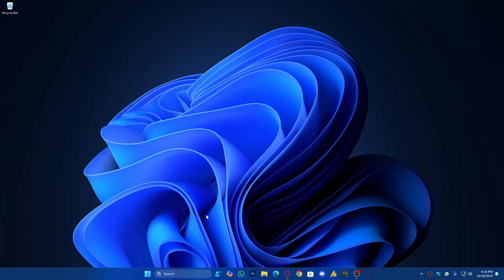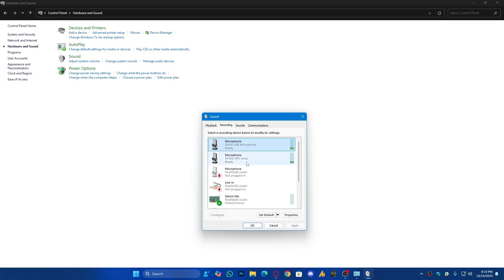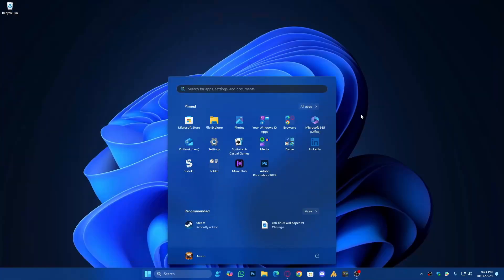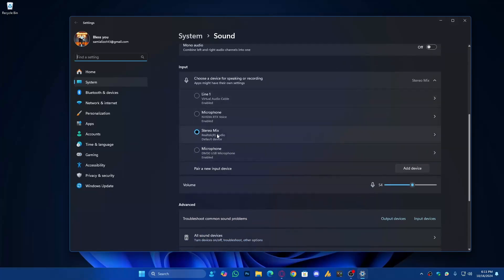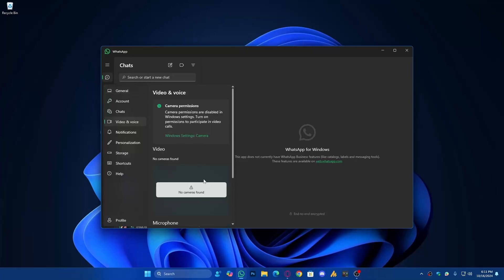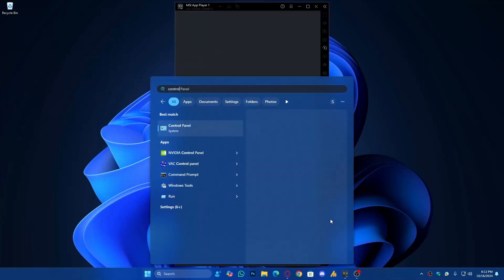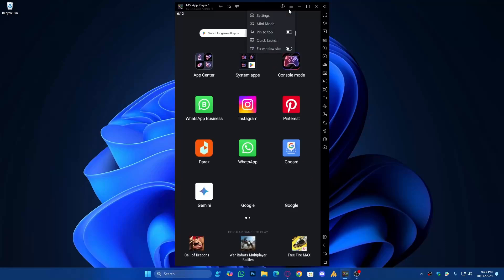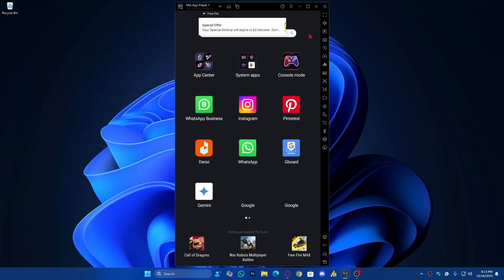Fix WhatsApp Not Detecting Microphone: Easy Solutions for PC/Emulator!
In this video, I'll guide you through the steps to fix the microphone issue on WhatsApp. If you’re struggling to get your audio working or if WhatsApp isn’t detecting your microphone, you’re in the right place! We'll cover various troubleshooting methods, including checking app permissions, adjusting settings, and alternative solutions like using Stereo Mix. Follow along for quick and easy fixes that will have you chatting away in no time!